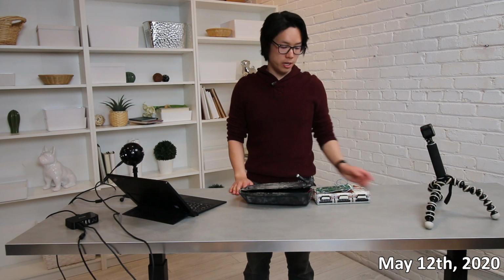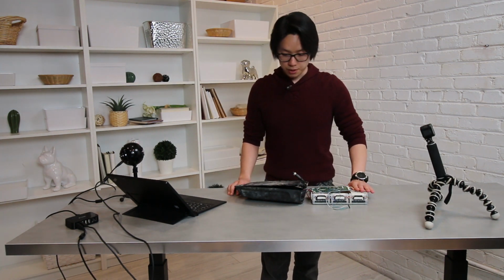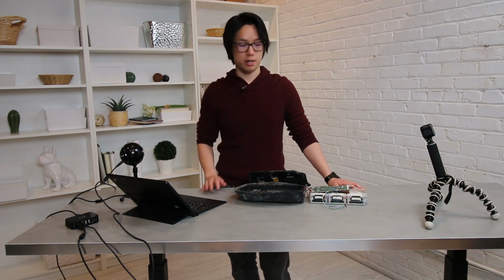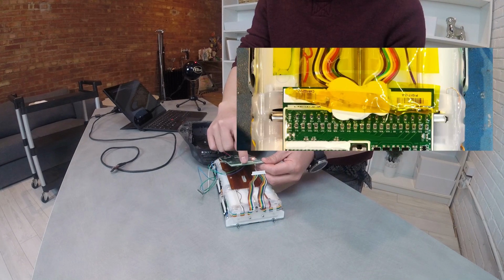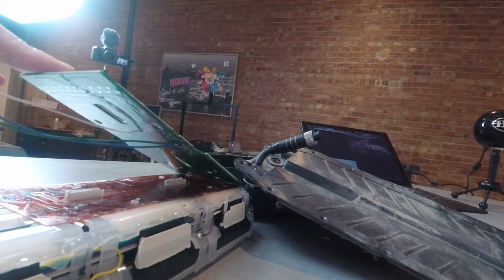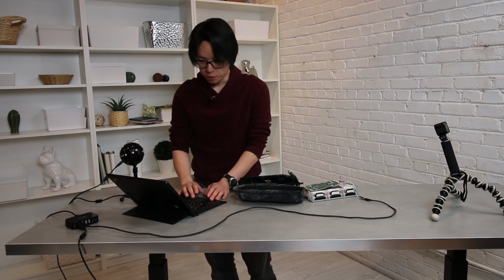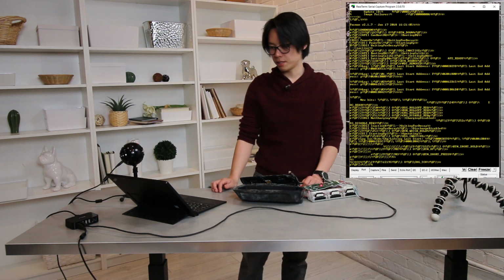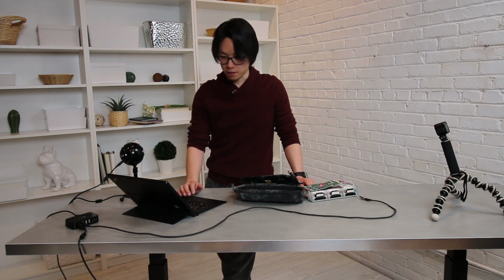How to get DEBUG data from Boosted Battery V2 XR (No, this will not fix RLOD)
STOP STOP STOP!

This battery has an incredible amount of power and is extremely dangerous. This whole experiment requires that your pry open the enclosure, you will break plastic tabs and forever make your battery not waterproof. OPENING YOUR BATTERY WILL RENDER YOU BATTERY UNUSABLE.

Follow up on pushing the boundary of what we know about the Boosted Board Battery V2 Extended Range. This video shows how connected my computer to the boosted board battery in order to fetch debug data over UART.

► For more context go to those Reddit post:
May 9th 2020

► Shot with:
- Canon 70D
- Canon 50mm
- Canon 24mm
- Canon 10-22mm
- Sony a7R
- Sigma 24-70mm E-mount
- Rode VideoMicro

► Song:
"Please" by Wayne Jones